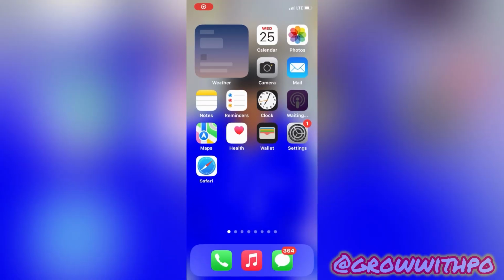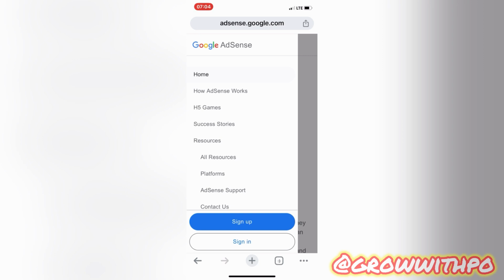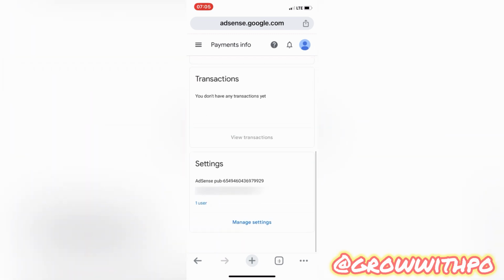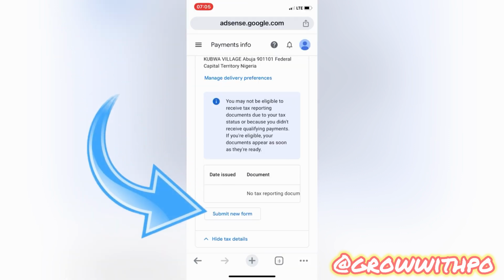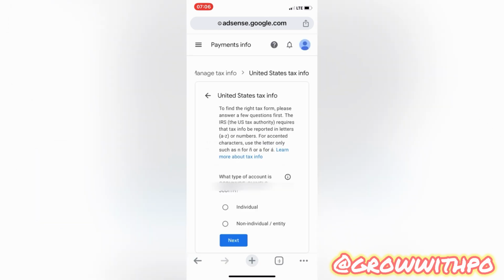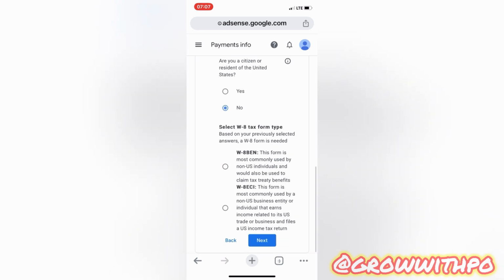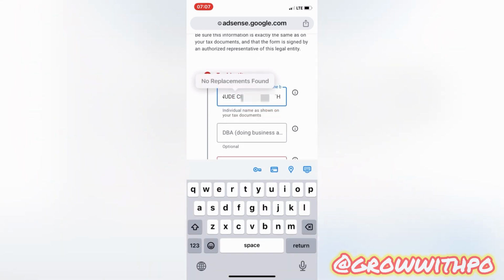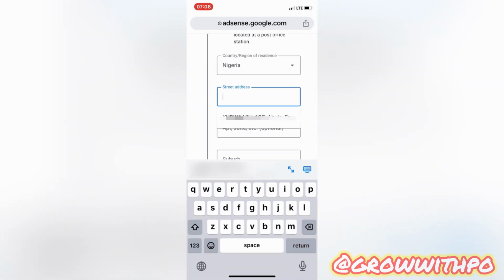How to Submit YouTube Tax Information in Google AdSense for Non-Us Creators (2025) - Phone Version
Are you a non-US creator struggling to submit your tax information in Google AdSense? Look no further! In this video, we'll walk you through the process of submitting your tax information in Google AdSense, step by step.

In this video, you'll learn:

- How to access the tax section in Google AdSense
- What tax forms you need to fill out as a non-US creator
- How to complete the W-8BEN form correctly
- Tips for avoiding common errors and ensuring compliance

Why is this important? As a non-US creator, submitting your tax information correctly is crucial for receiving payments from Google AdSense. Failure to comply can result in tax withholding and delayed payments.

What You'll Gain:

- A clear understanding of the tax submission process in Google AdSense
- Confidence in filling out tax forms correctly
- Avoidance of common errors and tax withholding issues